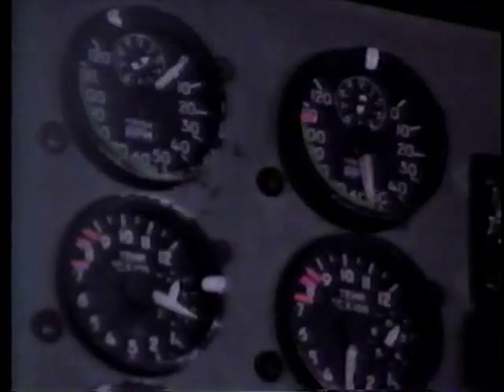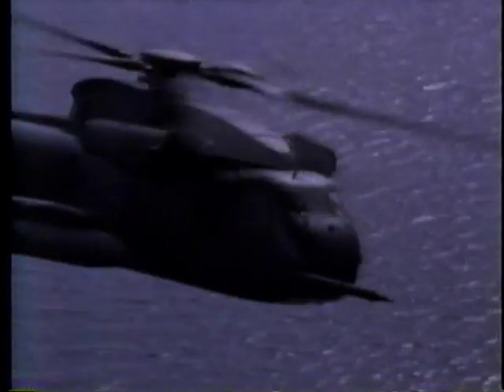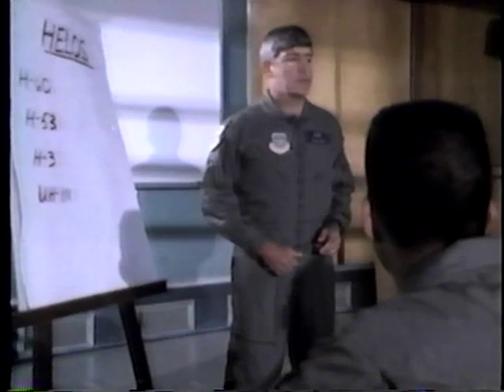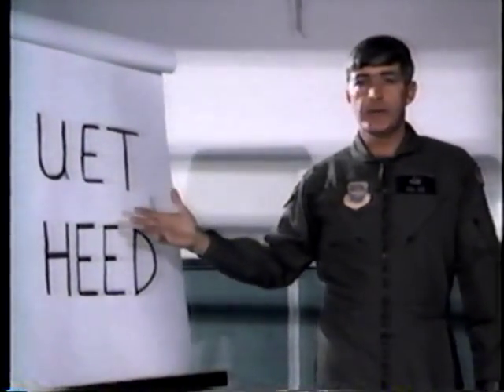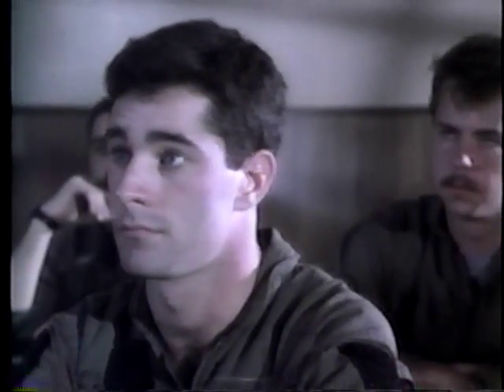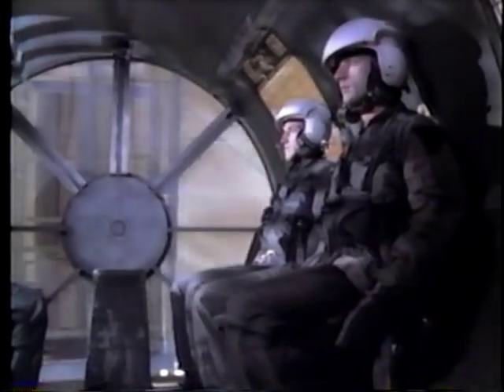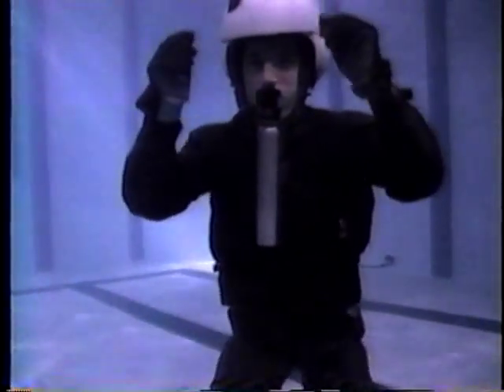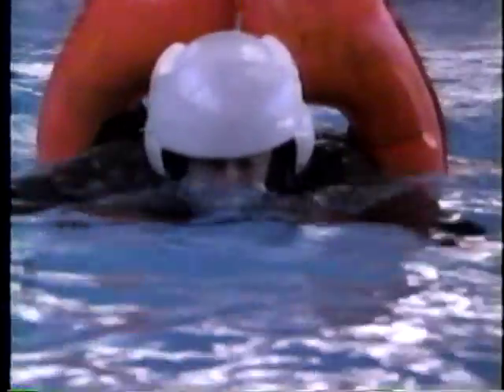Seconds to Live. Underwater Egress Training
AVA20413VNB1 - 1988 - Pin No. 606040

Depicts water egress from a ditched helicopter. Shows how to prepare for impact, locations and procedures of exiting the craft and swimming techniques for clearing the wreckage. Emphasis will be placed on jettison procedures, reference points and disorientation.